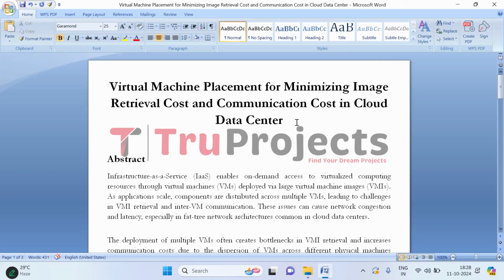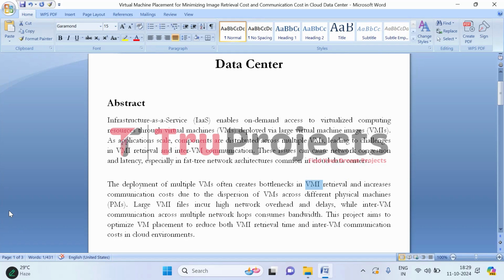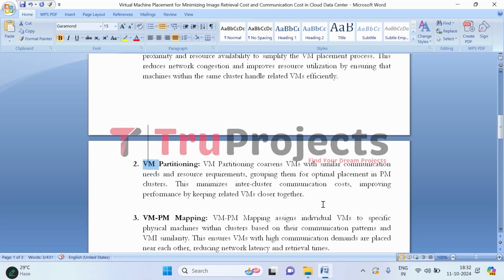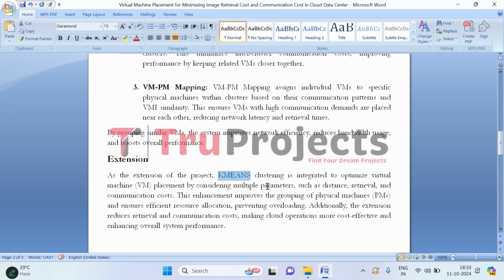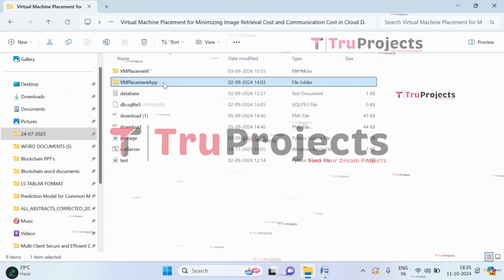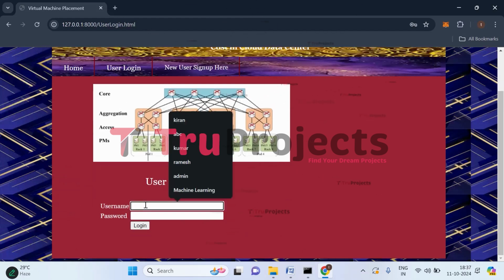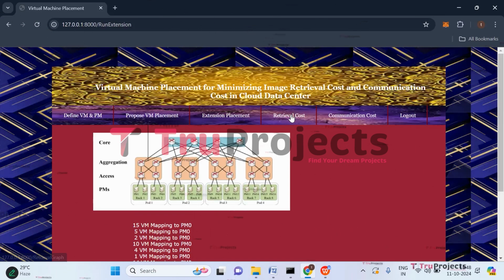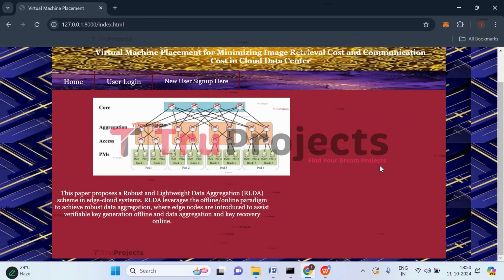Virtual Machine Placement for Minimizing Image Retrieval Cost and Communication Cost in Cloud Data C